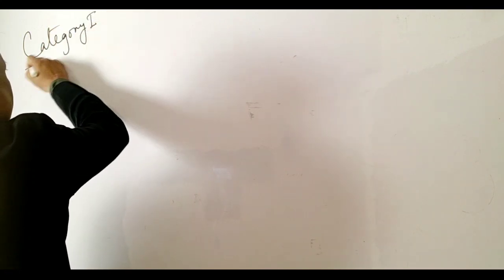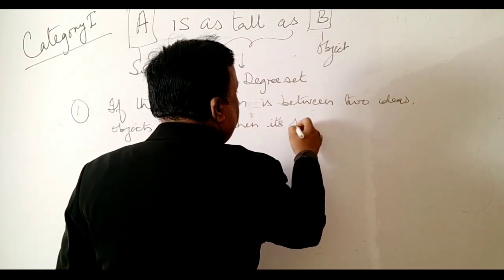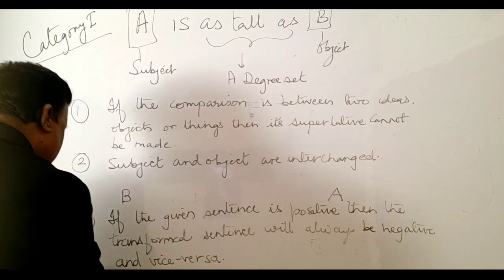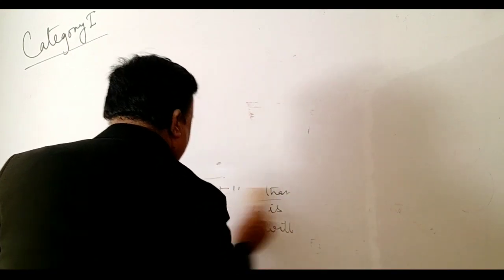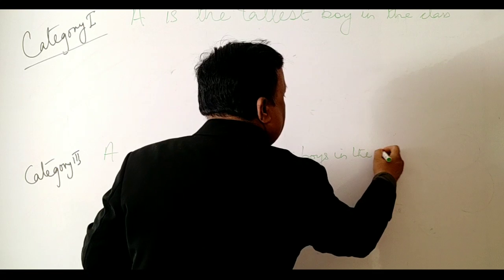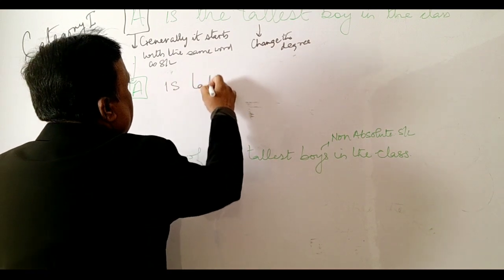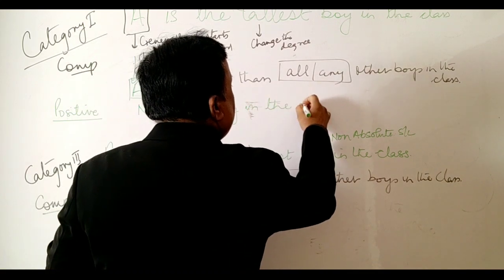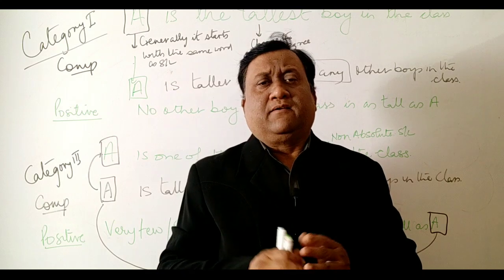Degrees of comparison part 2 by Mridul Shukla ISC ICSE BANKING and other competitive exams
This video contains Degrees of comparison for ISC ICSE and all the comparative examinations

1. Degrees of comparison
2. Applications of degrees of comparison
3. Positive superlative comparative
4. Absolute superlative
5. Subject object interchange
7. English Language for ISC ICSE CBSE